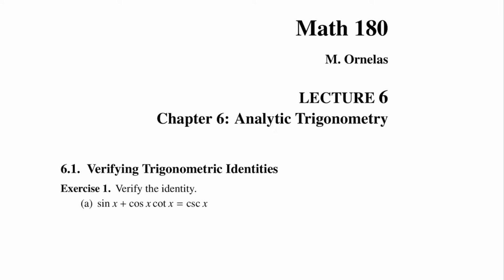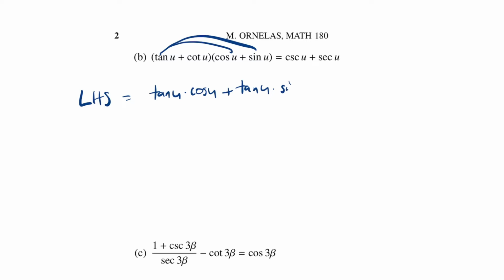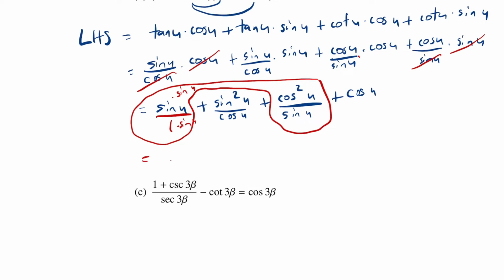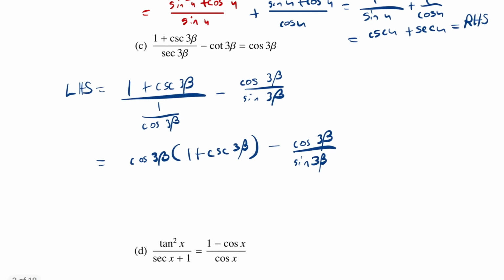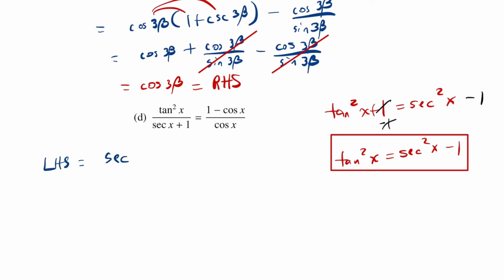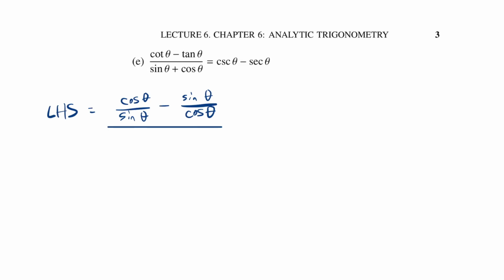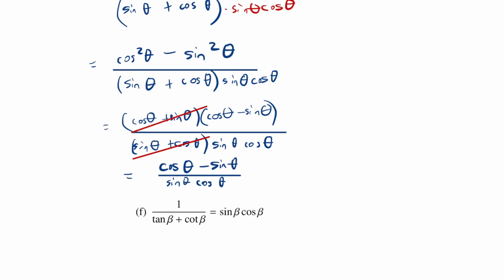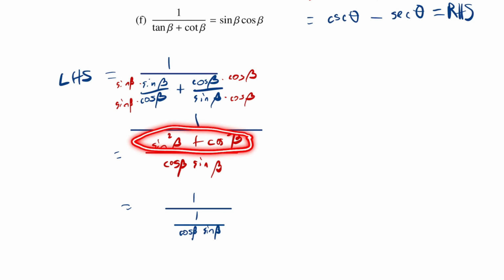Math 180 Section 6.1